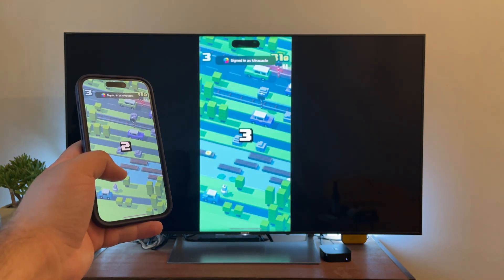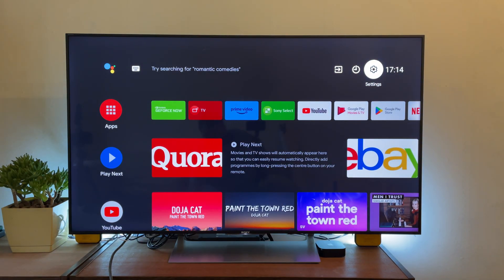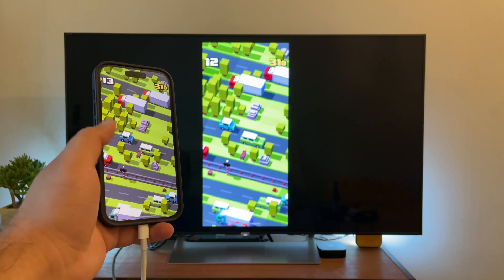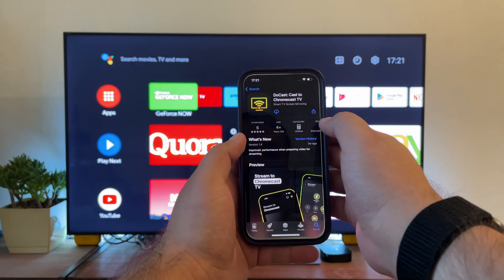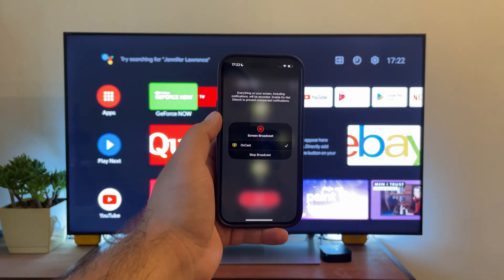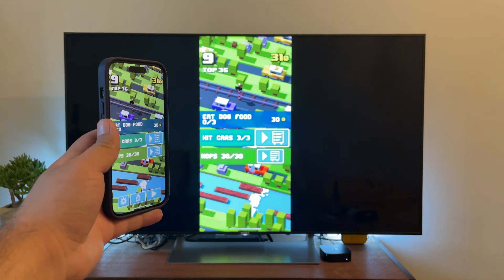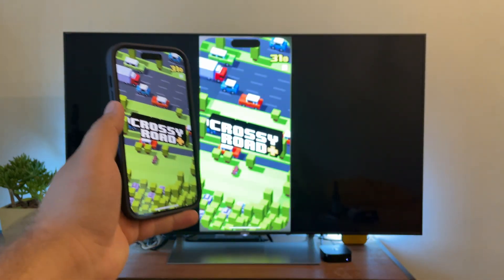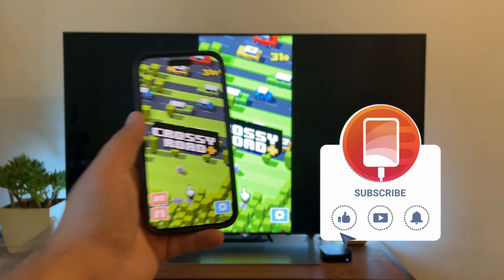How to Screen Mirror iPhone to Sony TV Best Ideas in 2023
In this video, you will learn the art of seamless screen mirroring, unlocking the potential to mirror iPhone to Sony TV like never before.

More useful videos:
⭐️ Stream iPhone to Firestick: Best Wireless Solutions In 2024

Join us as we unravel the wonders of Sony Bravia iPhone screen mirroring, unveiling three exceptional methods that will redefine your viewing experience:

1. Wired Simplicity: Dive into the classic world of connectivity. Discover how to effortlessly mirror iPhone to Sony TV using an HDMI cable and Apple's Lightning to Digital AV Adapter. No internet? No worries. Immerse yourself in your desired content without a hitch.

2. Chromecast
Chromecast is a dongle-like device created by Google for streaming and mirroring. Most Sony TVs already have Chromecast built into them, so you might not have to purchase the device separately.
You can cast media content from iPhone to Sony TV, but you’ll need a third-party screen mirroring Chromecast iPhone app such as this one right here.

It’s called DoCast and you can use it for screen mirroring and casting media content.

3.  AirPlay
Uncover the elegance of AirPlay technology. If your Sony TV supports it, you're in for a treat. Experience Sony Bravia iPhone screen mirroring without additional apps or accessories. Embrace the exceptional quality and virtually lag-free experience it offers.

Struggling to decide which method suits you best? Worry not, our comprehensive guide equips you with the knowledge to make an informed choice. Don't miss out on this chance to elevate your screen mirroring capabilities. 🌟